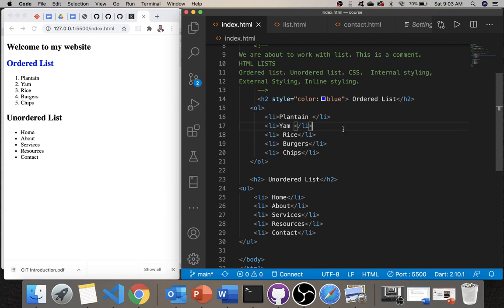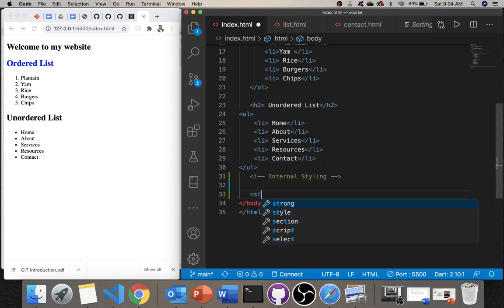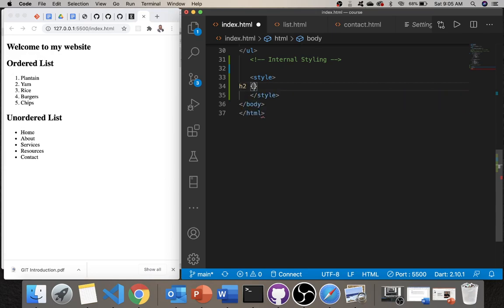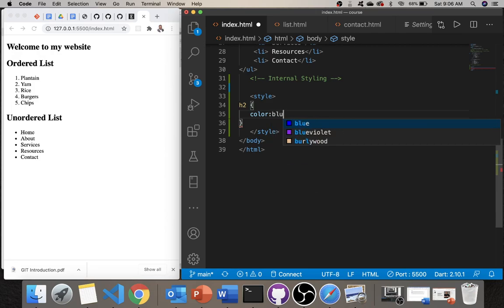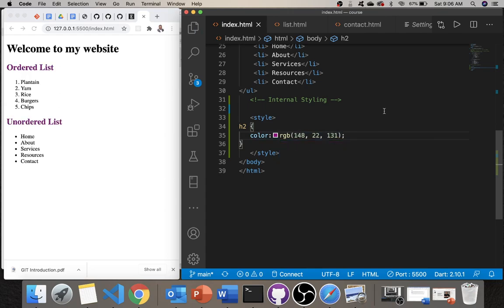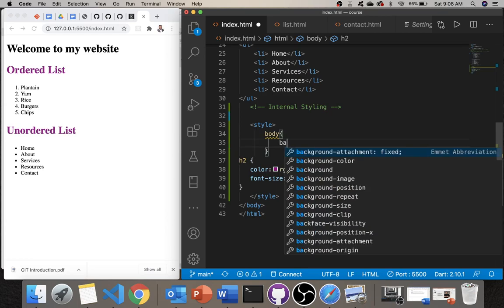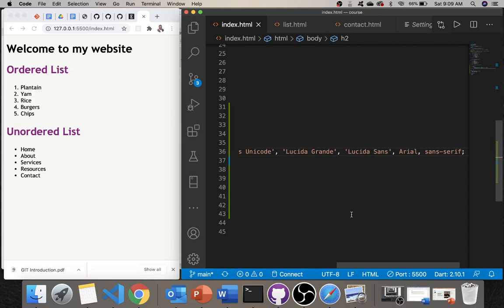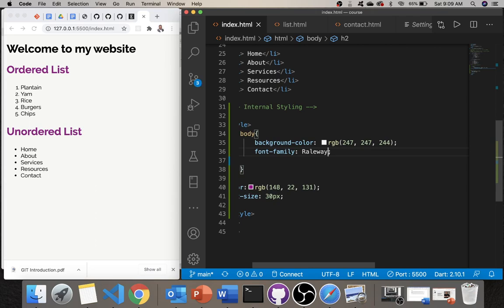CSS Internal Styling I